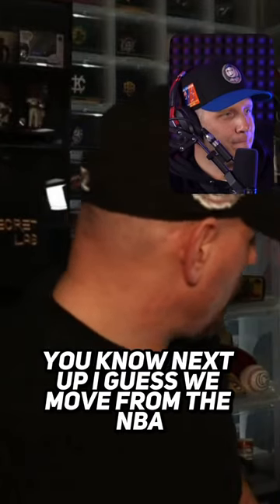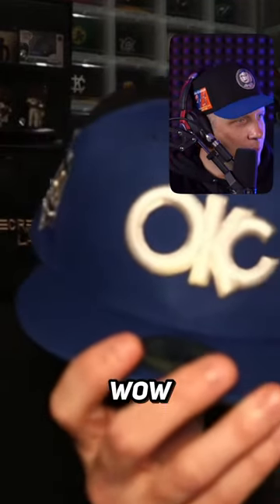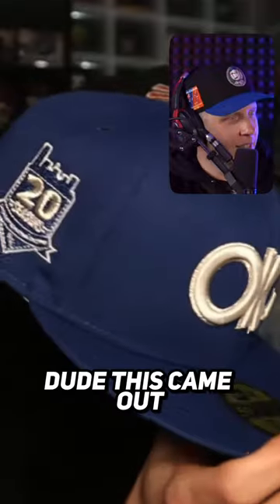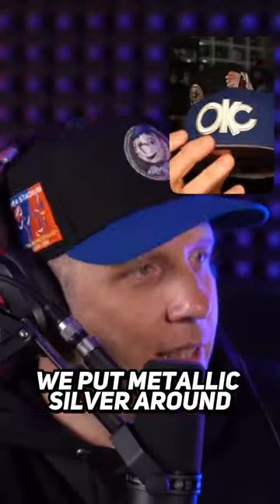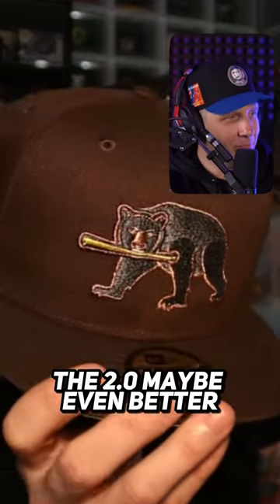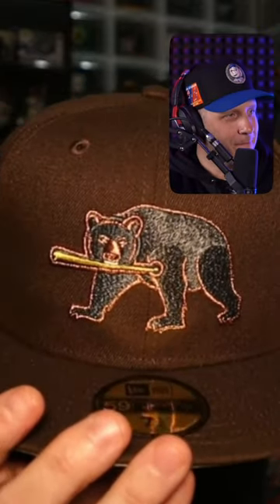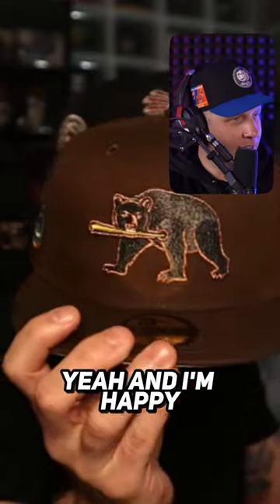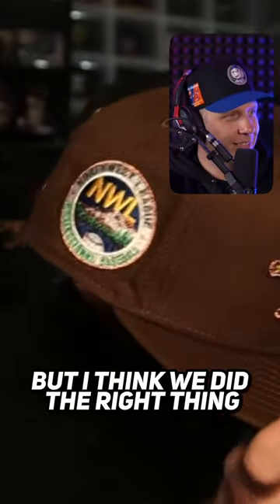Bears, Baseball & Battlestar Galactica!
Minor League Baseball Heaters!

🧢 Dive into the world of premium headwear with Topperzstore USA! Our YouTube shorts series highlights the finest New Era fitted hats that every hat enthusiast dreams of.

Get ready for quick glimpses of style, quality, and craftsmanship that sets Topperzstore USA apart. From classic designs to exclusive releases, our shorts have got you covered.

Join us for a short but stylish journey through the world of New Era fitted hats. Get ready to upgrade your hat game! 🚀🧢